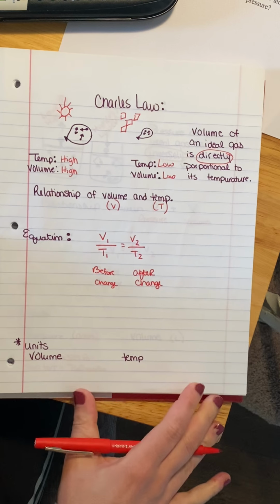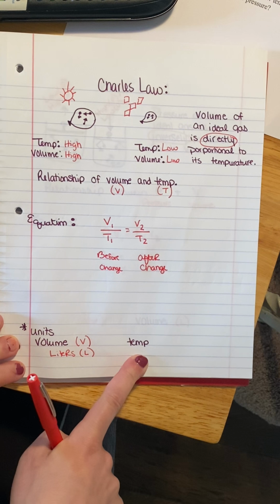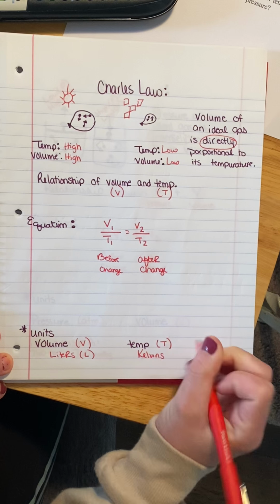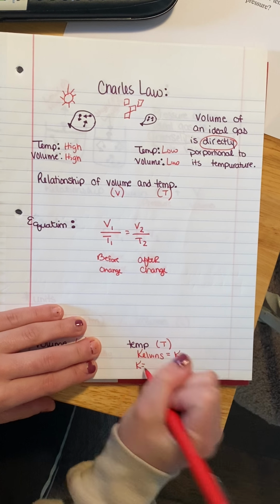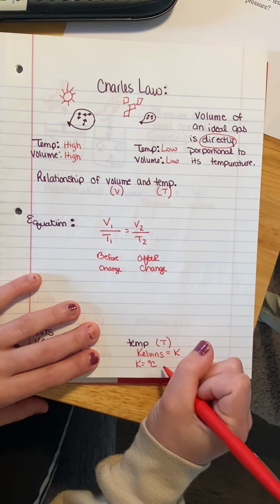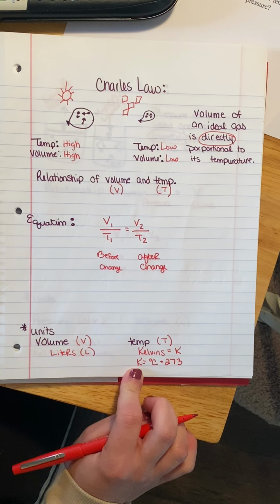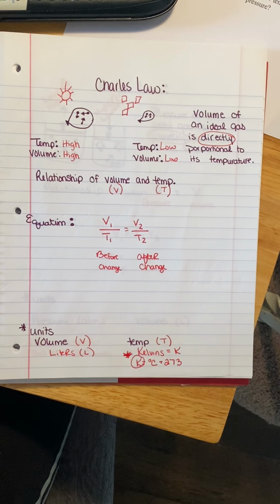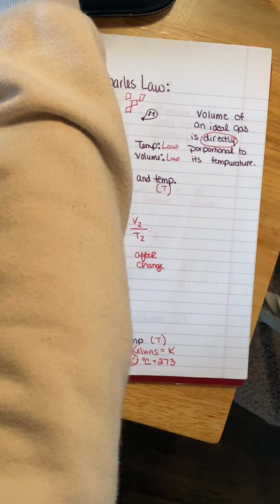Charles Law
Use this video to understand and work through your Charles law remote learning for the next two days before spring break!

Remember to use significant figures from your initial givens (the ones found in the equation)! The first problem should technically be reported to 1 significant figure according to our initial data. I reported it to 3 in order to show you the conversion from degrees Celsius to Kelvin.